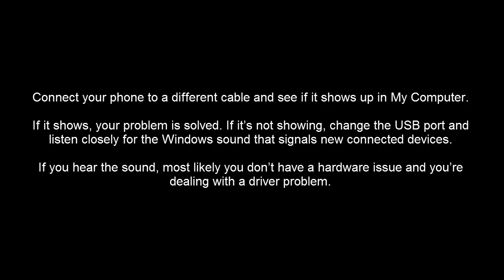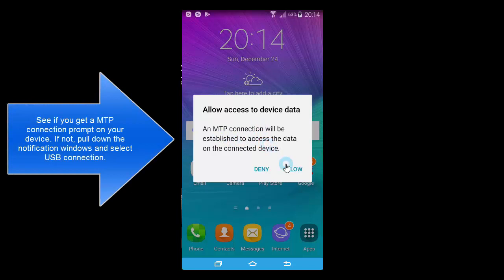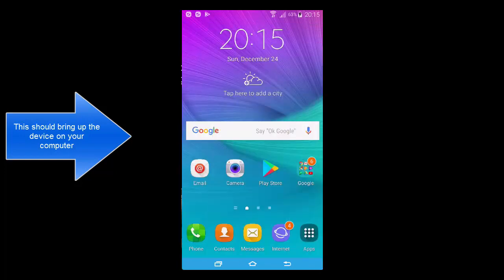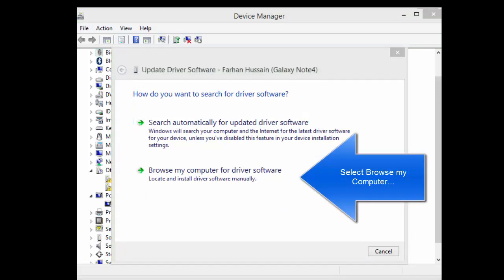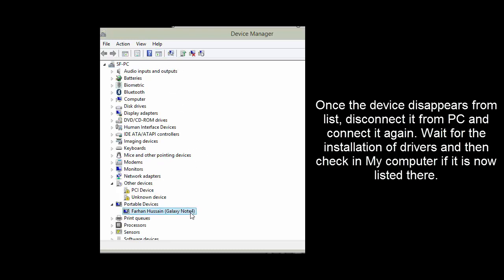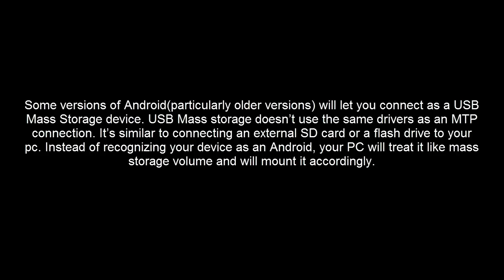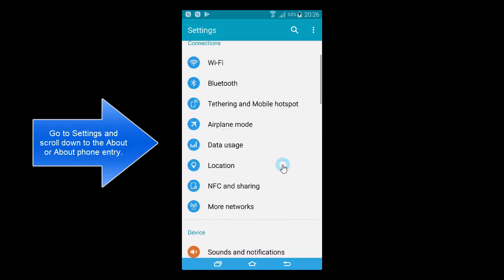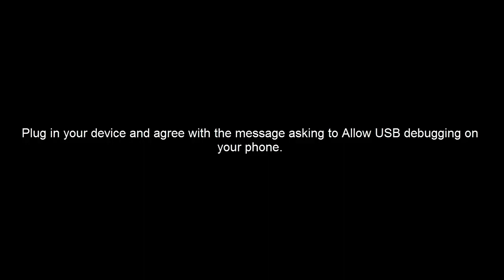Android Won't Show Up on PC [Solved]